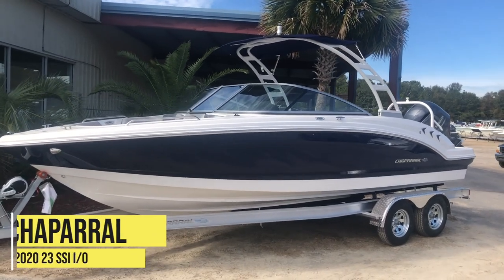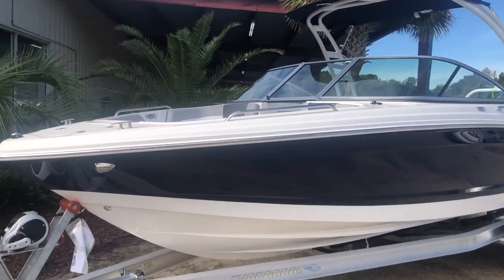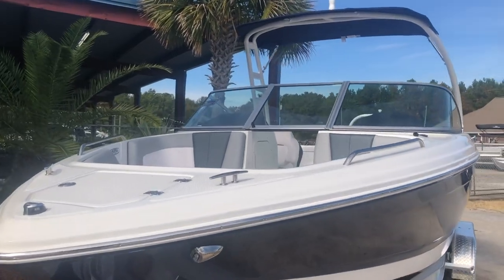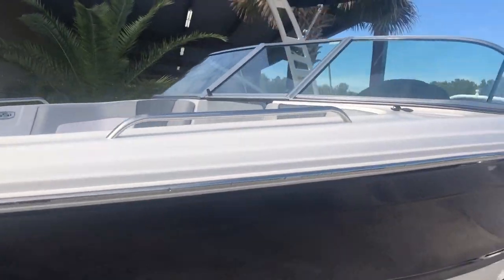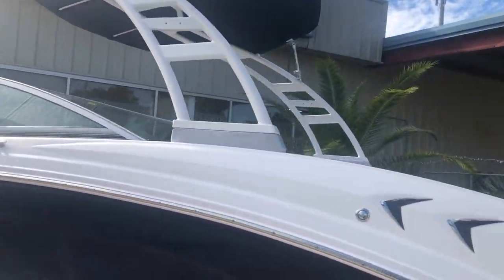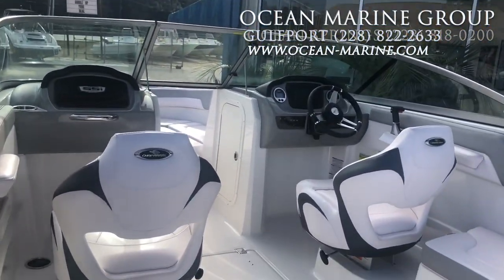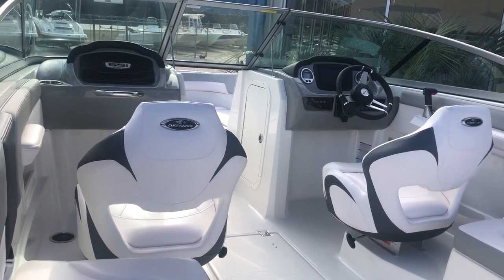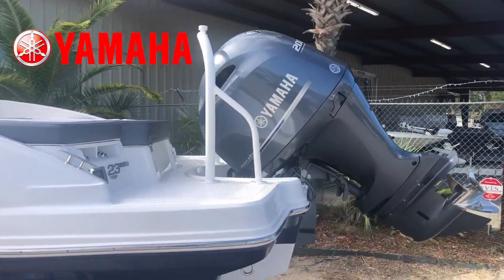Review of the 2020 Chaparral 23SSI O/I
2020 Chaparral 23 SSI OB has got it all!
Features may include:

EXTERIOR COLORS/GRAPHICS
Color Selection for Hull Side Gelcoat with Color Matched Deck Graphics (Black, Biscayne Blue, Fire Red, Alloy Gray Stealth Gray, Electric Blue or White) (With White Boat Selection the Deck Graphics can be any Color)
POWER
Stainless Steel Prop
CANVAS / TOPS / TOWERS
Shipping Cover
DASH / ELECTRICAL
Digital Hour Meter
Digital Instrumentation
Electrical Connectors Triple O-Ring Sealed and Water Tight
Grounding Bars - Engine and Dash
Loom Wrapped Wiring
Polished Spoke Steering Wheel
Sea Star Hydraulic Tilt Steering
COCKPIT
Bow Cushions with Storage Underneath
Bow Ice Chest (Insulated)
Built in Cooler (70-Quart) Under Rear Bench Seat
Cockpit Drainage System (CDS)
Cockpit Layout: Two Bucket Seats (Slide and Swivel) with Logo Badging, U-Shaped Seating and Aft Hinged Sundeck with Walk-Thru and Lounge Position
Cockpit LED Lighting
DC Power Plug- 12volt
UTILITY
100% Perma Panel Marine Coring (Lifetime Warranty)
Anchor Locker with Molded Lid
Battery On/Off Switch
Battery Tray
Bilge Pump - Automatic
Electric Horn
Extended V-Plane Hull
TRAILER
15
Black Powder Coated Trailer with Disc Brakes on all Four Wheels
Folding Tongue Jack
LED Lights Submersible
Swing Away Tongue
Tandem Axle
Trailer Side Guides
Winch Stand with Safety Straps